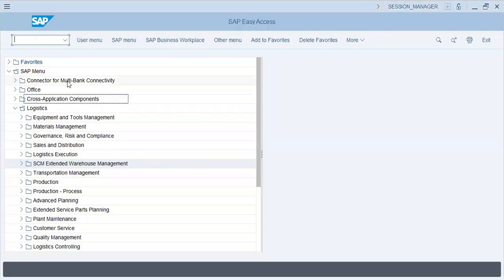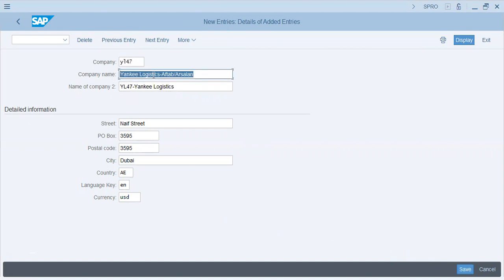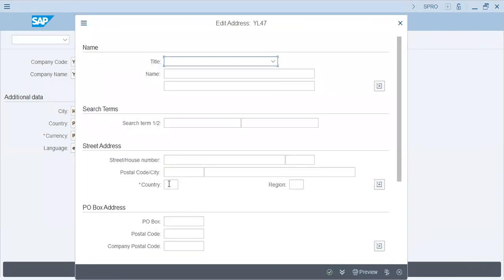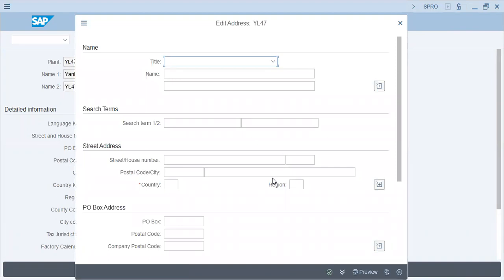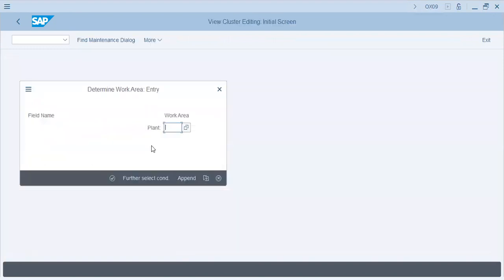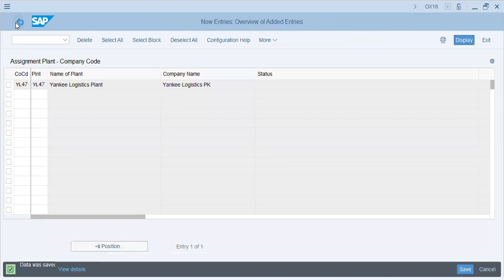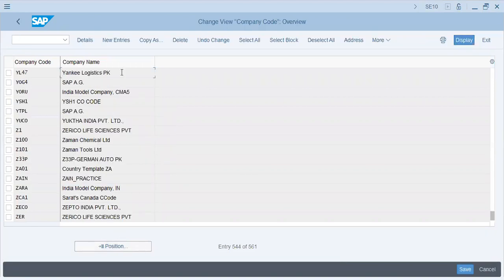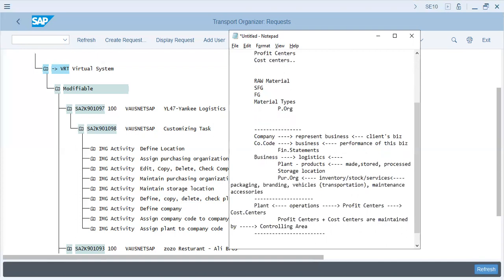SAP MM EWM Enterprise Structure Configuration Comprehensive Guide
Dive into the world of SAP MM EWM (Extended Warehouse Management) and explore the configuration of its enterprise structure in this in-depth video tutorial. Learn how to set up and configure key elements such as warehouse, storage types, storage sections, storage bins, and more. Follow step-by-step instructions and practical examples to ensure a successful configuration process. By the end of this video, you will have the knowledge and skills to effectively configure the SAP MM EWM enterprise structure and optimize your warehouse management processes.